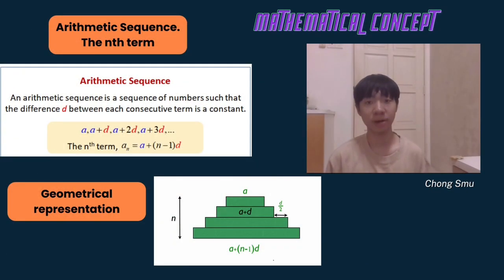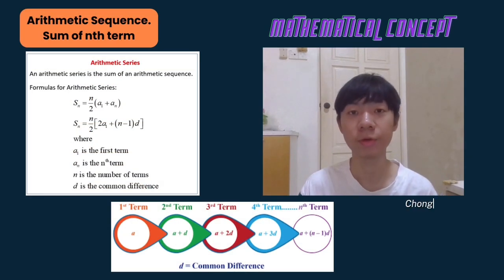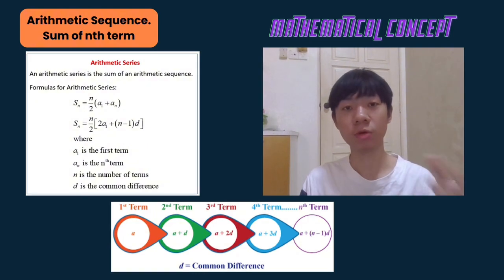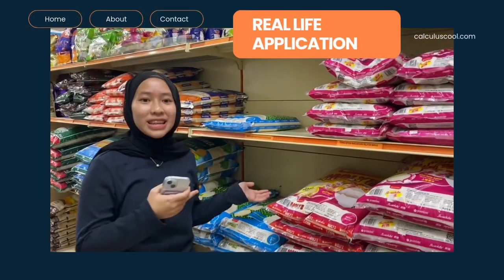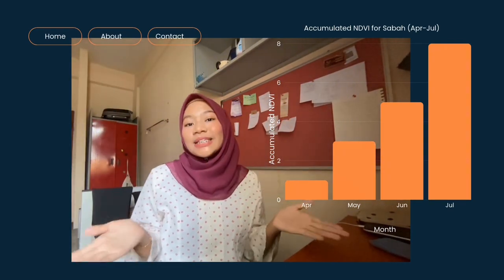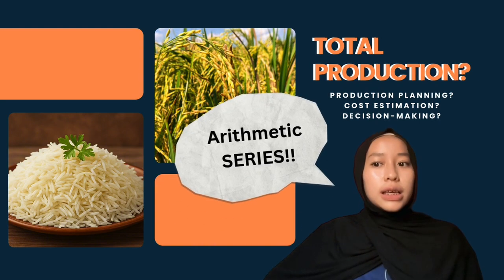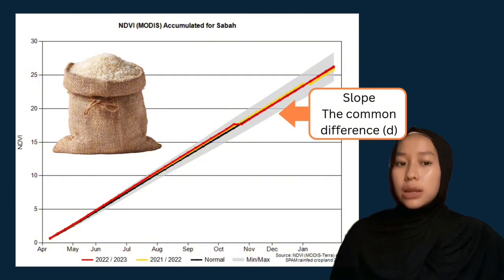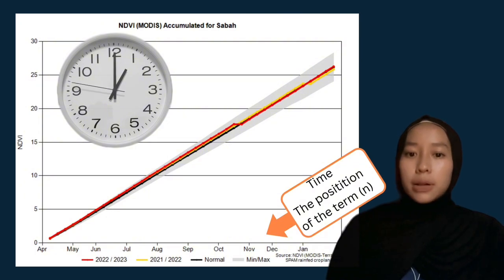CALCULUS I- ARITHMETIC SERIES : Total Production Output with Steady Increase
Hi everyone!! In this video, we will explain about arithmetic sequences and series and how they relate to our daily lives. Using rice production in Malaysia as a real example, we are going to show how production increases steadily over time and how the total output can be represented as a series. This helps to visualize real-life patterns and understand how math is connected to everyday situations.
We hope you guys enjoy the video and find it helpful!